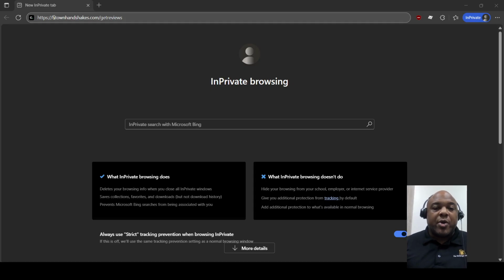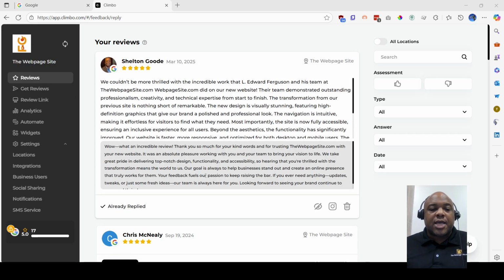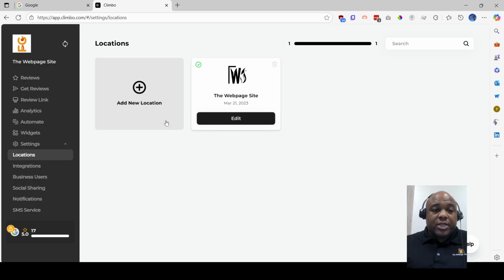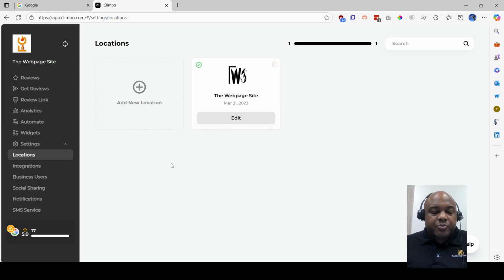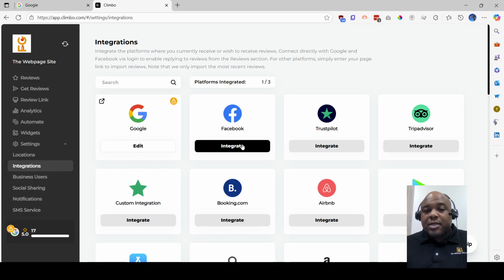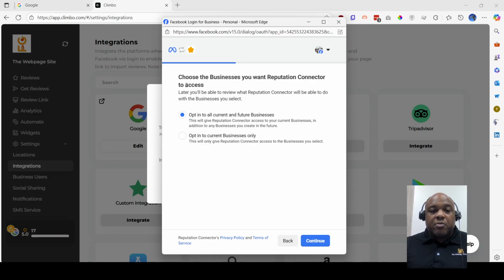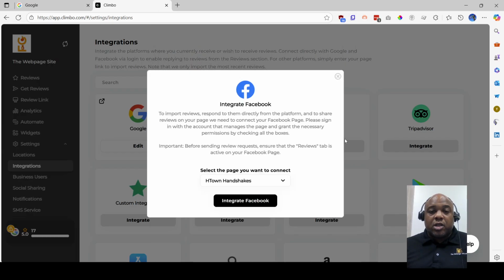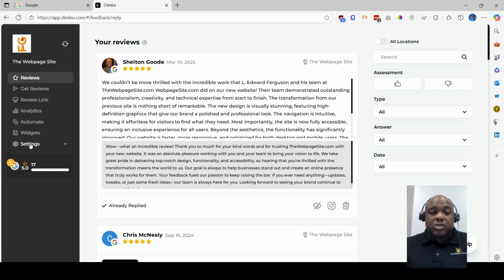Climbo Tutorial: How to Set Up Business Locations & Social Profiles